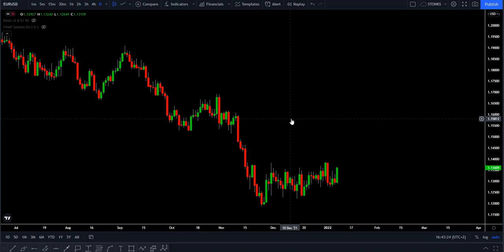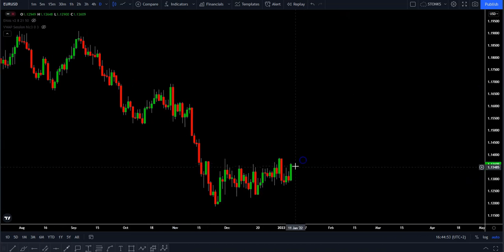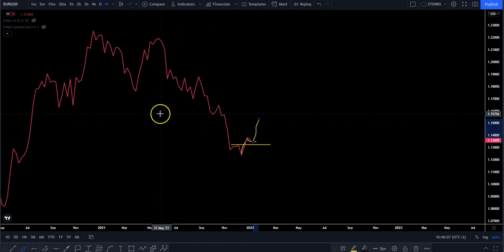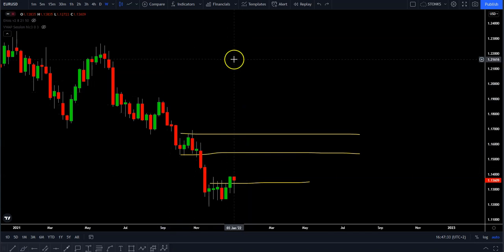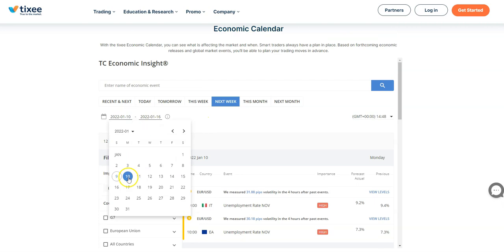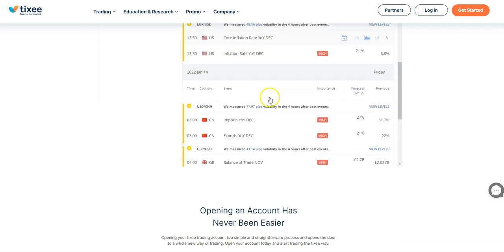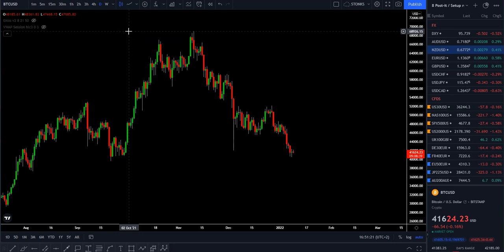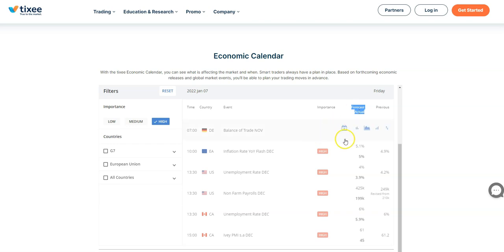tixee Weekly Outlook Webinar: January 10th-14th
tixee Global Markets Outlook Webinar: January 10th-14th

• Guided by a professional Market Analyst
• Discover important upcoming economic events during the week
• Get a snapshot of the week ahead to help build your trading strategy
• Unlock the news you need to know in the various markets from Forex, Stocks, Indices, Cryptos, or Commodities

Sign up with tixee to gain access to this valuable weekly Markets Outlook webinar series